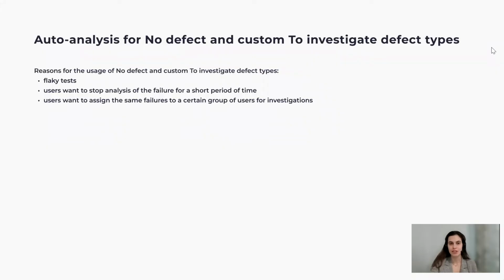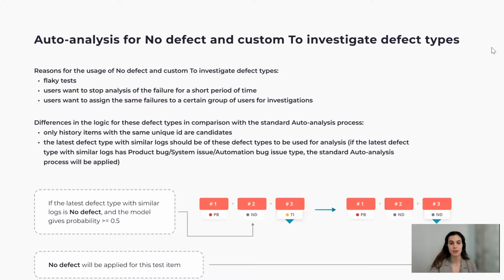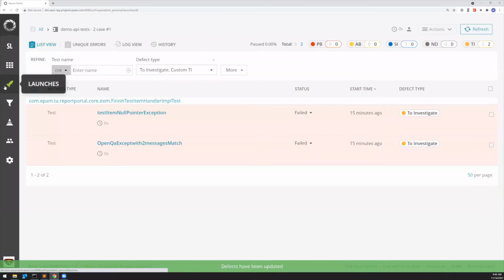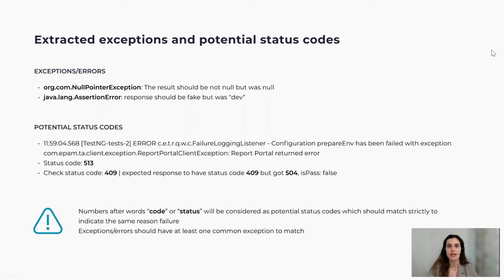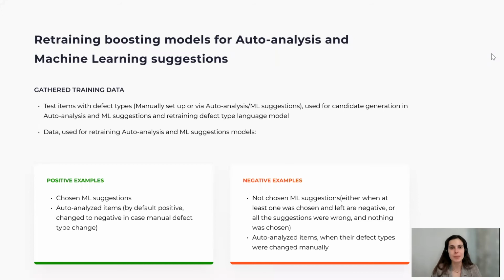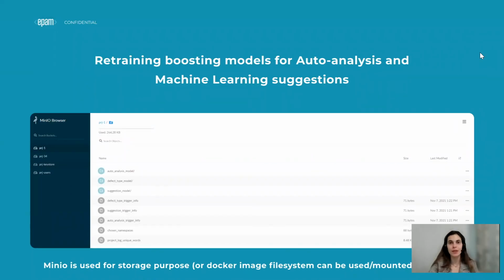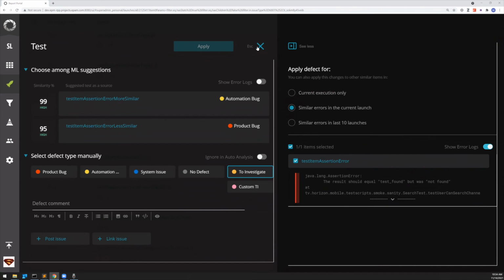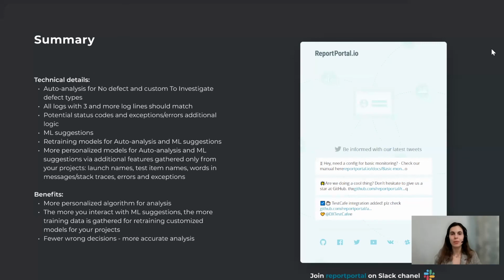ML-Analyzer improvements in 5.6 ReportPortal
The video describes the changes in the ML-based analyzer. The improvement is based on user feedback and use cases.

0:00 Intro
0:25 No Defect & Custom To Investigate Defects in Analysis
2:30 "All logs with 3 or more rows should match" option in the Analyzer
4:13 Exceptions & Potential status code
5:12 New feature ML suggestions
6:34 Models retraining with ML suggestions
10:44 Summary

More details on reportportal.io